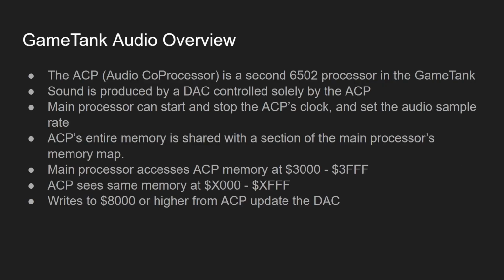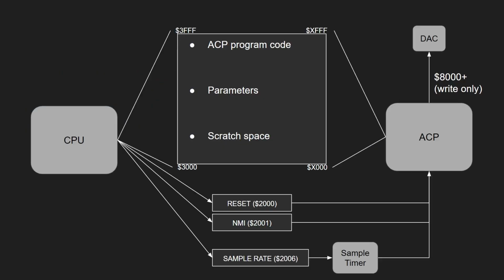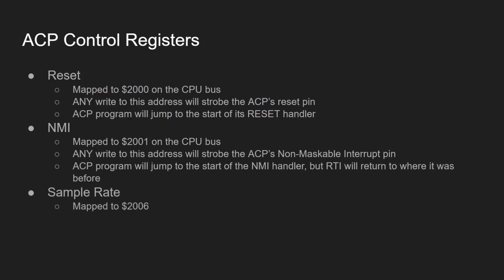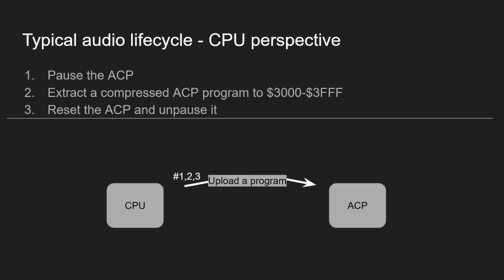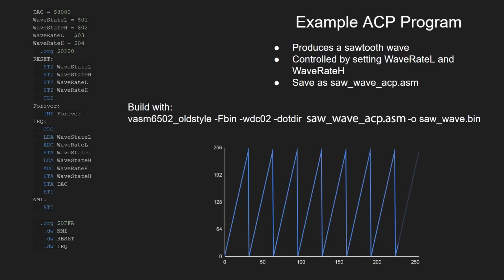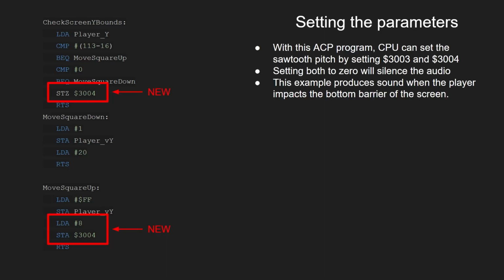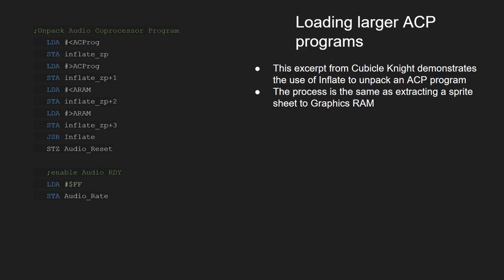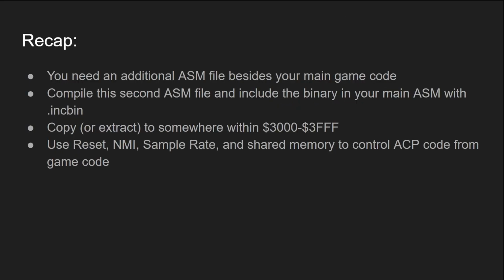GameTank Tutorial #3 - The Audio Coprocessor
This video covers:
- Programming the Audio CoProcessor (ACP)
- Loading code into the ACP
- Communicating between the CPU and ACP